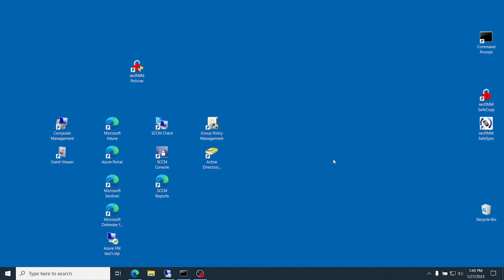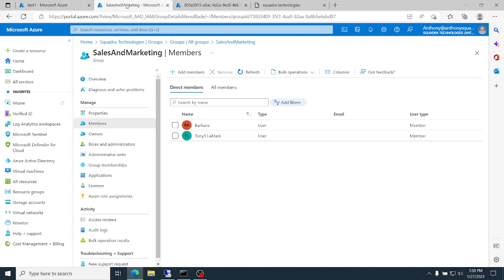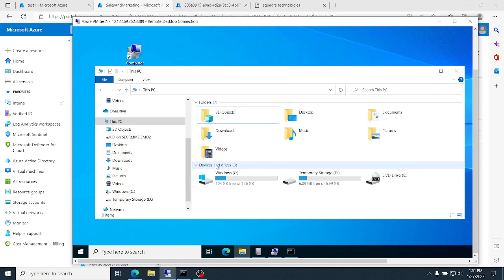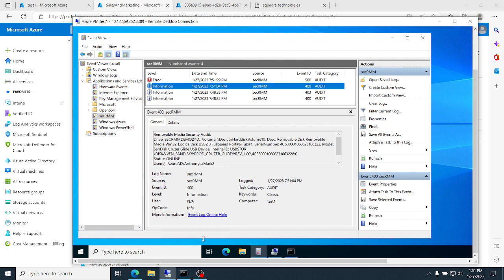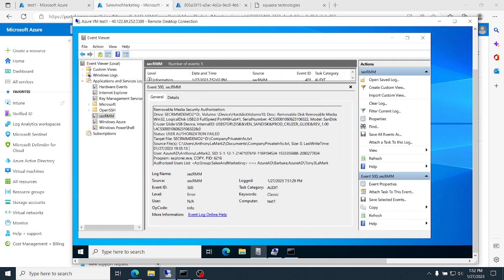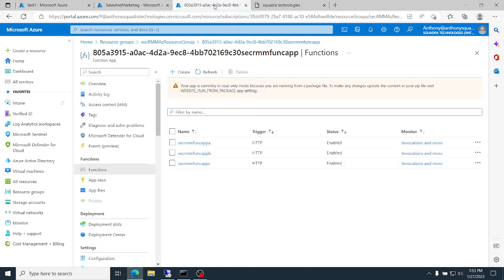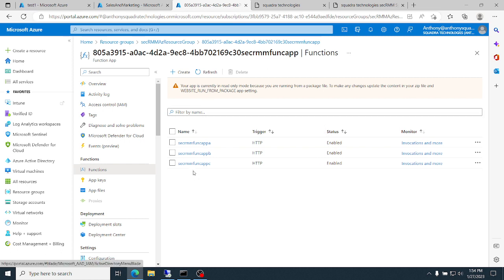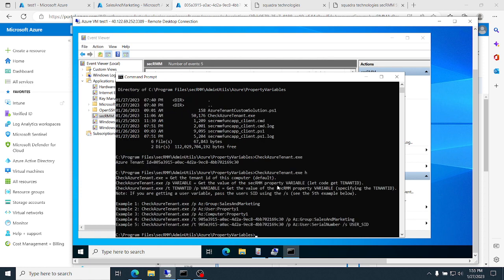secRMM Azure Property Variables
Use property variables in Azure to simplify your removable storage security policies in secRMM.